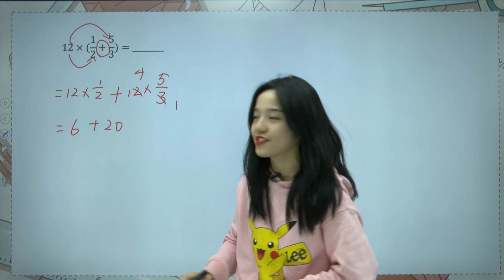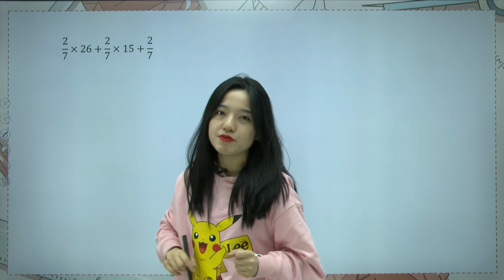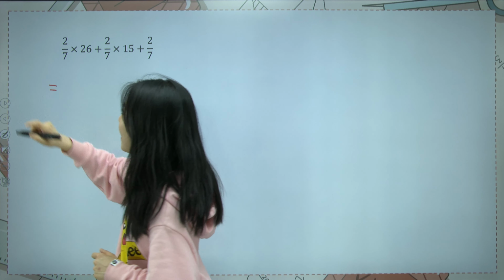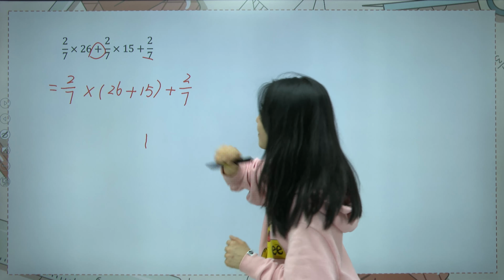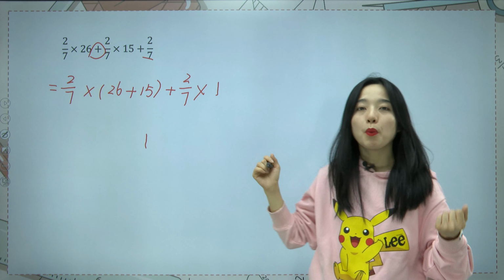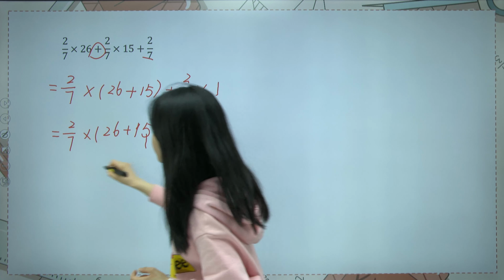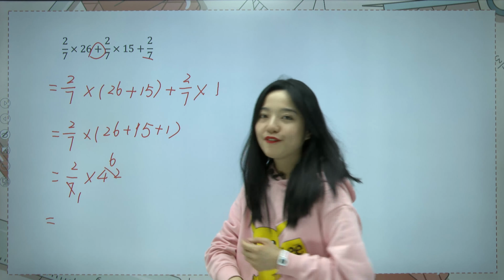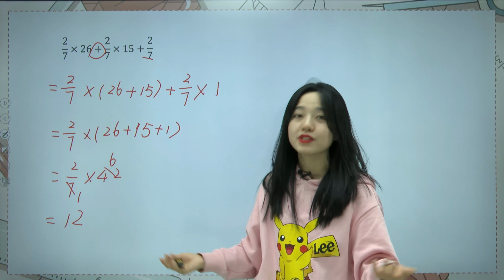Kangaroo Math Tutorial 16_Calculation 分数巧算